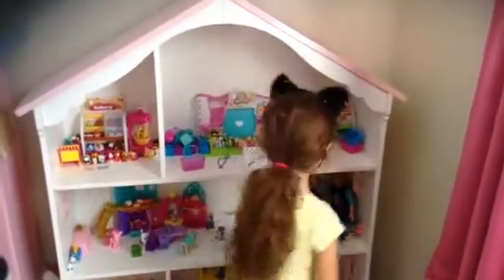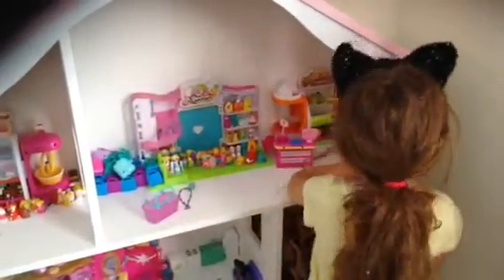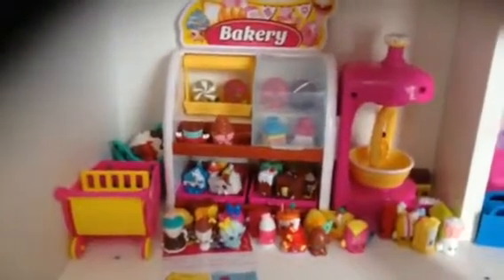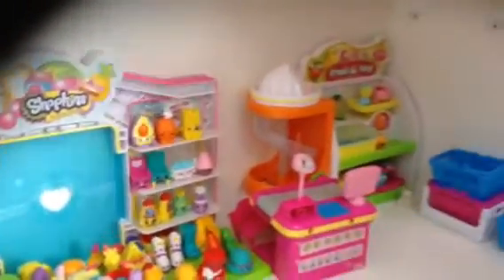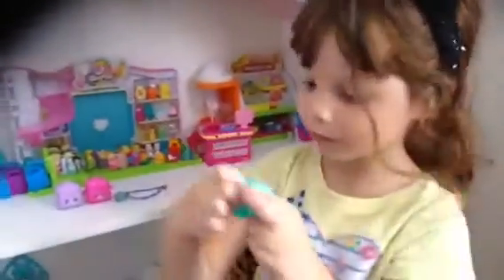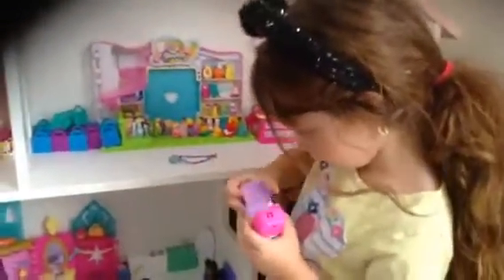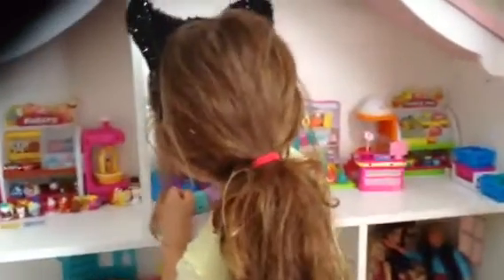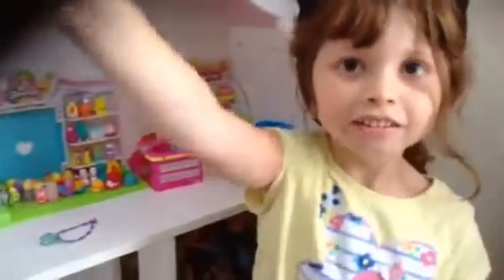Shopkins Lover!!!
View my Shopkins Collection